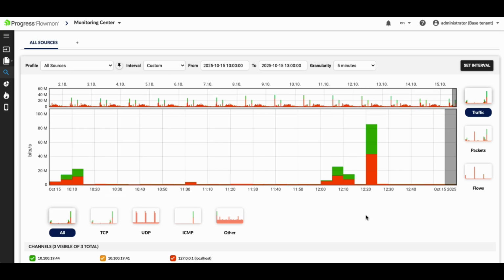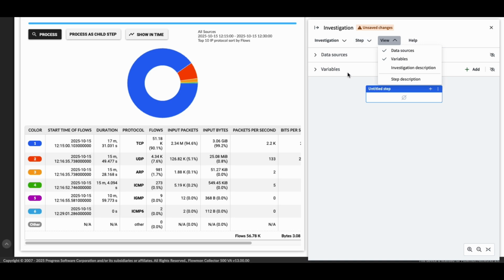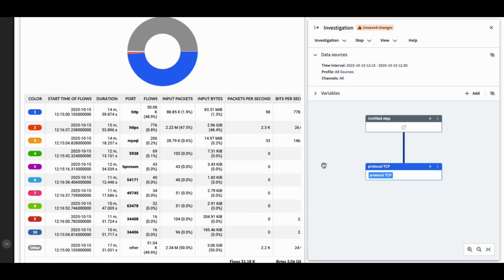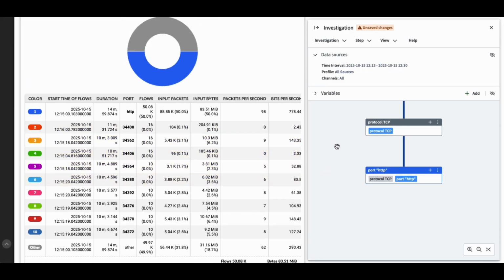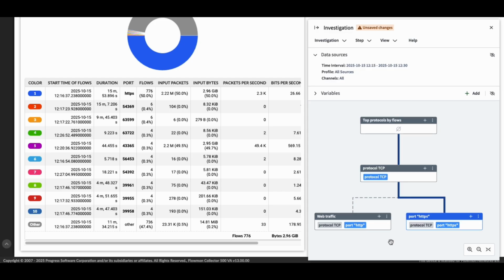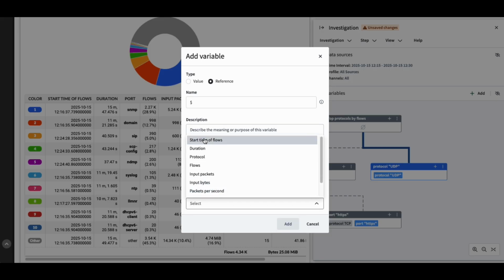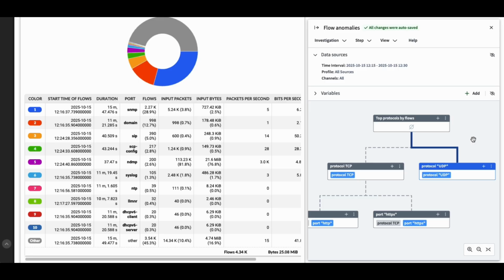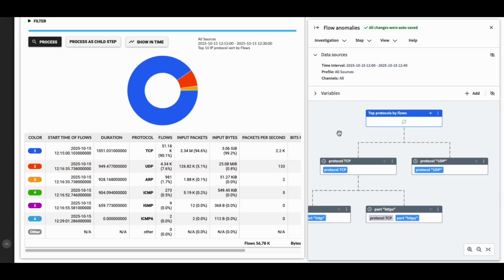Solution Tutorial - NPMD: Investigations